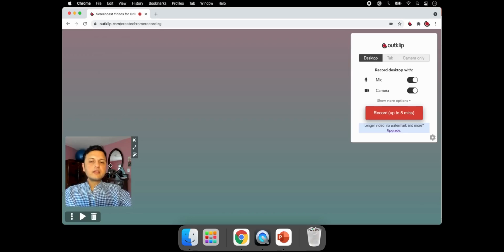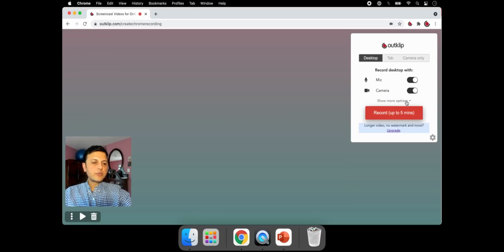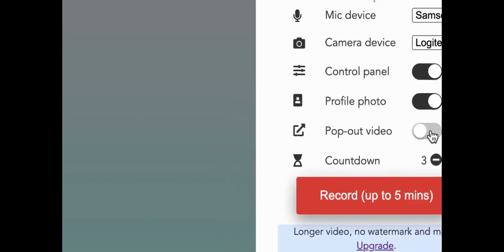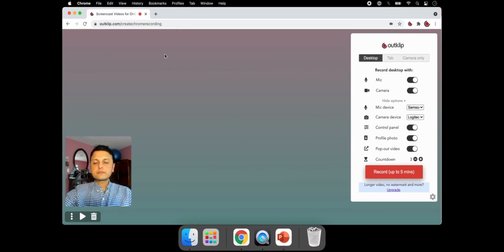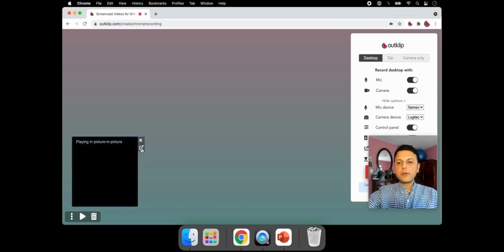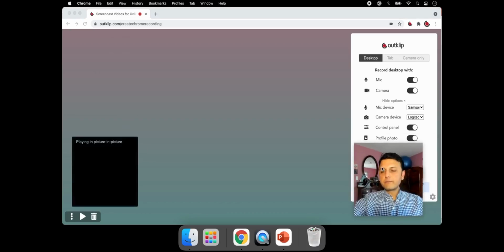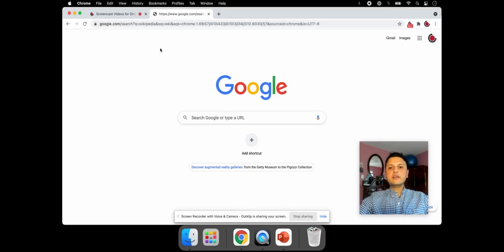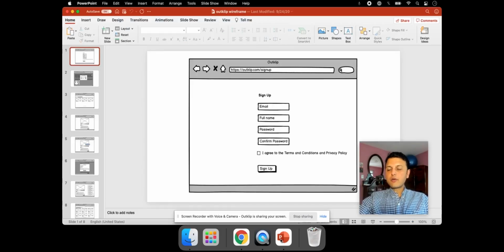How to make the thumbnail video appear on every webpage and the desktop while screen recording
To make your screencast videos more personal, add a thumbnail video to your screencast using the Outklip Chrome extension. But, there's an extra trick to make the thumbnail video appear on top of all webpages and on the desktop.

In this video we show you the trick involved in doing so. The steps are detailed on this webpage